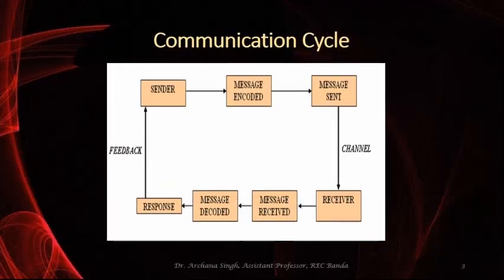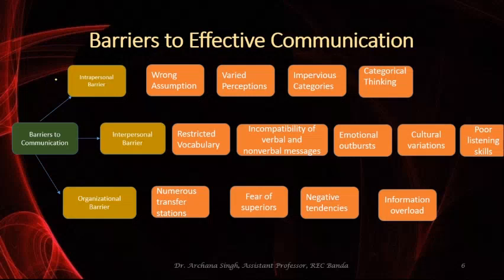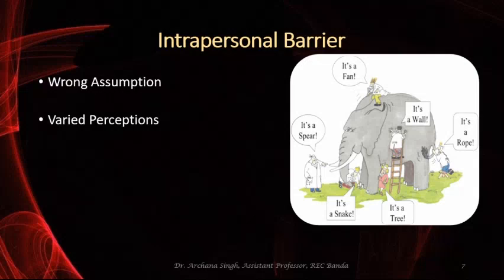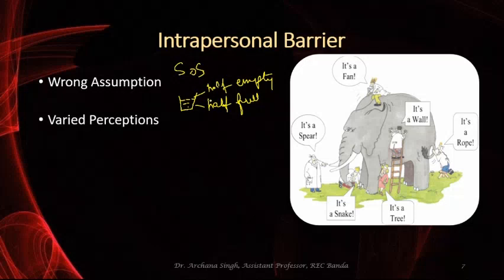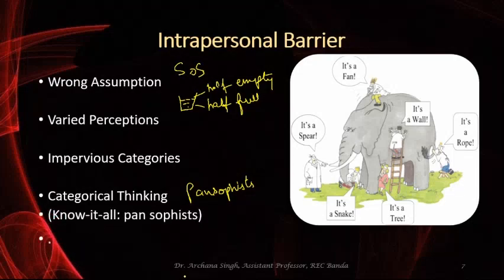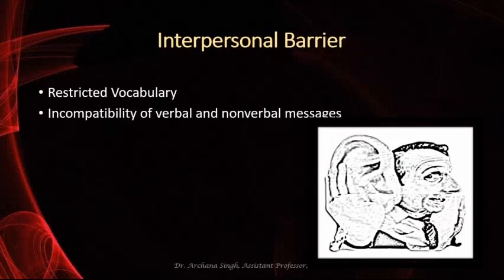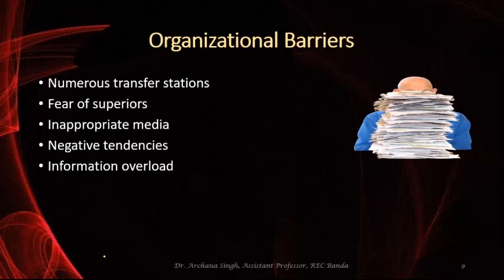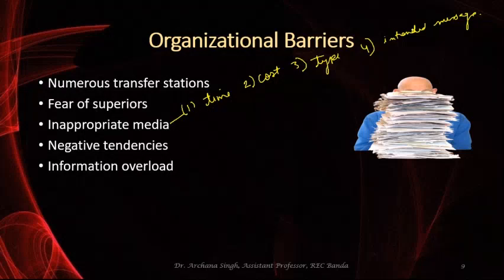Barriers to Communication